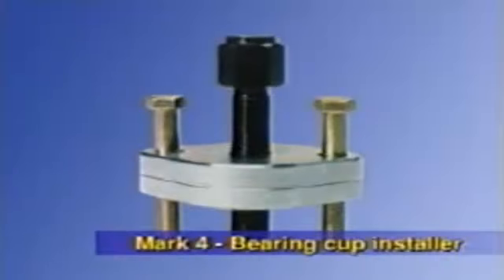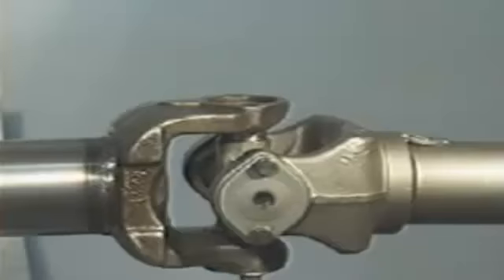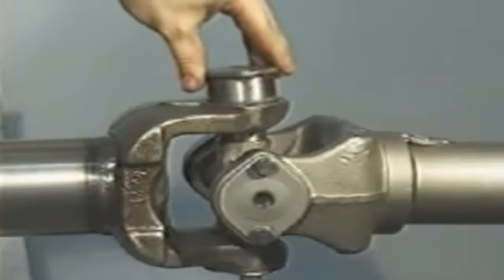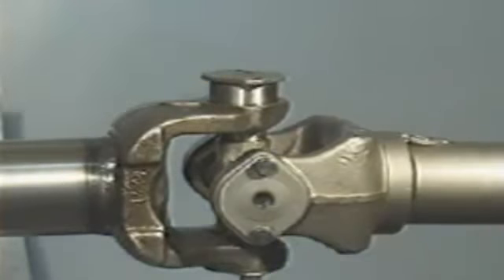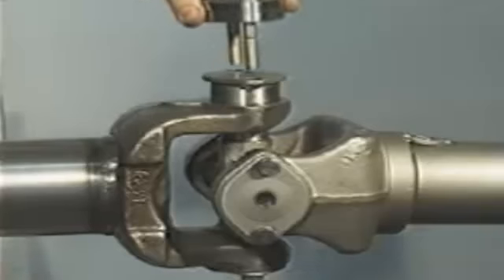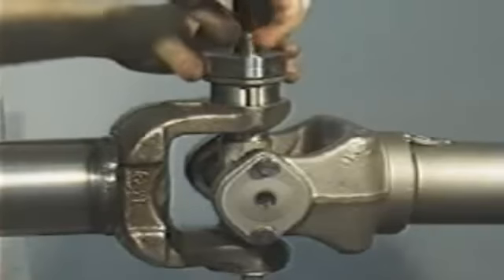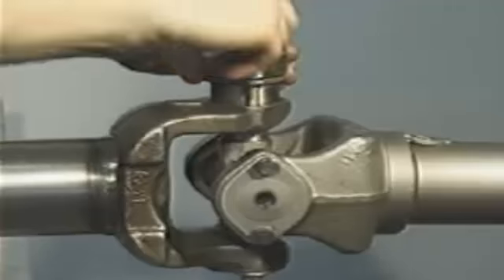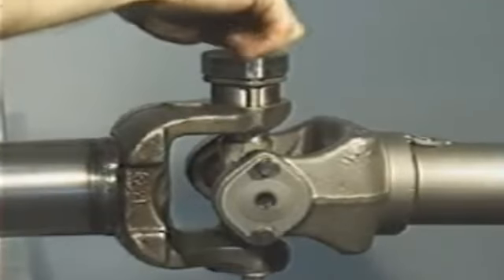Tiger Tool Bearing Cup Installer 10201